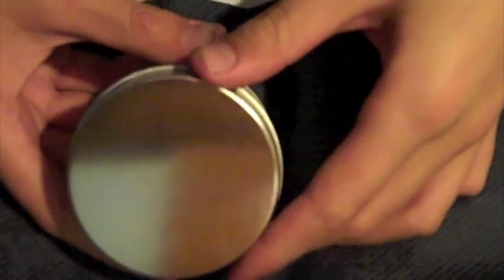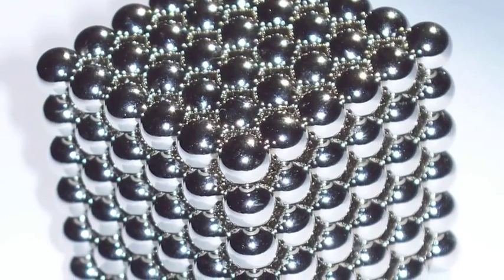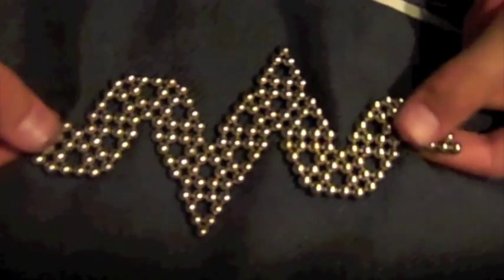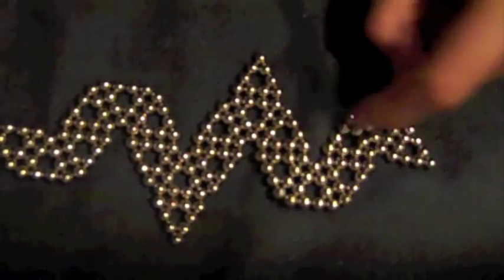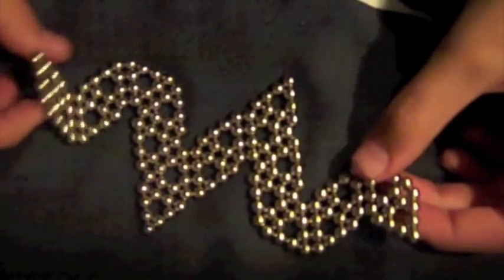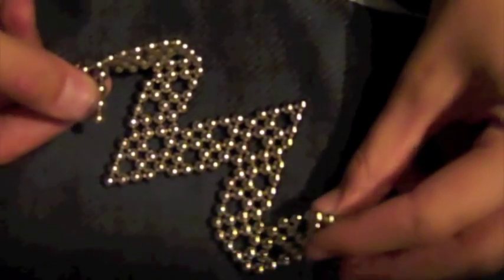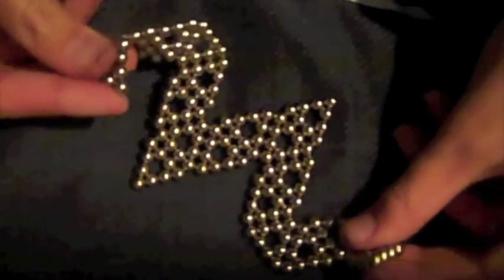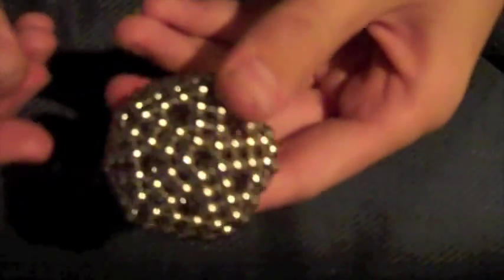Neocube - How To Make An Icosahedron.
me showing you how to make an isosahedron with the neocube/zen magnets/buckyballs/nanodots.